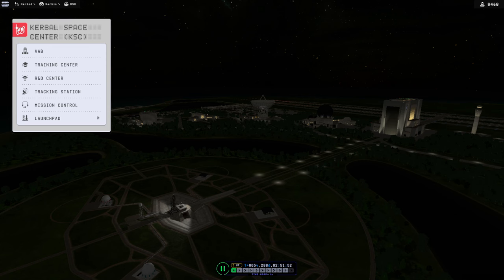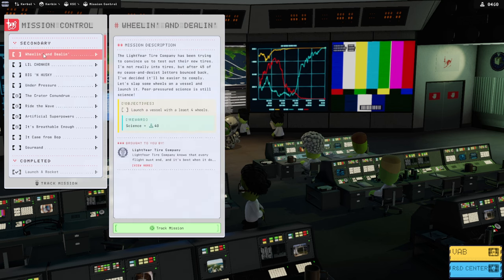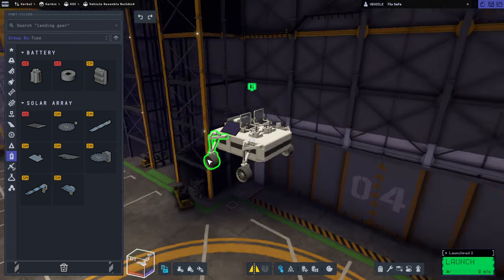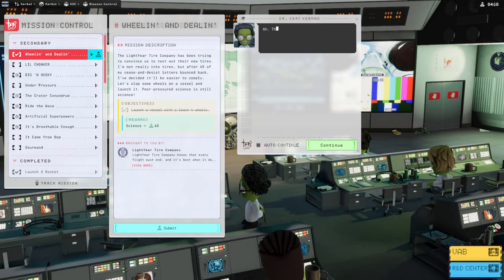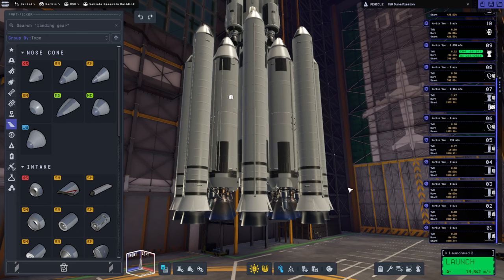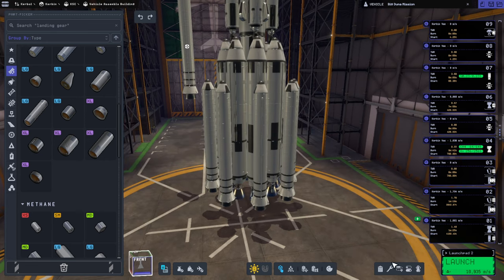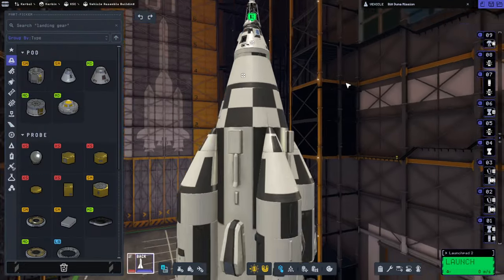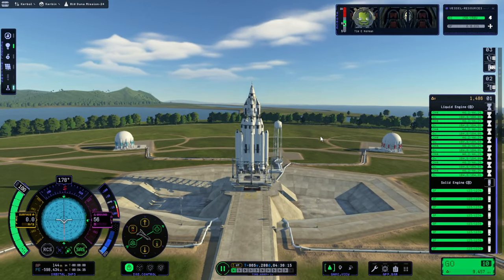KSP 2 Early Access - For Science 29 - Landing 300 tons on Duna 1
I put together a launch to satisfy one of the more absurd missions available.